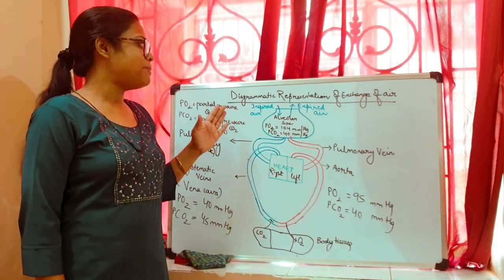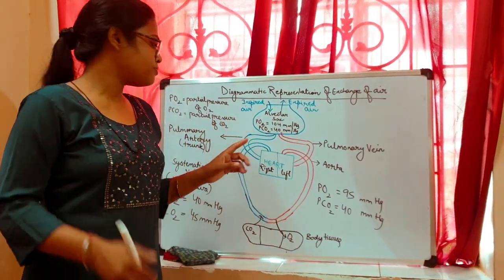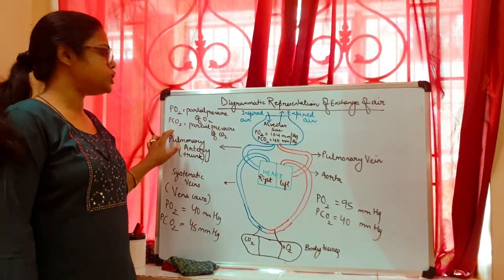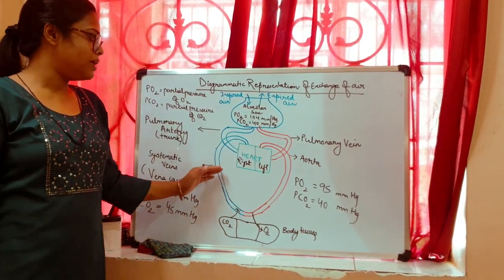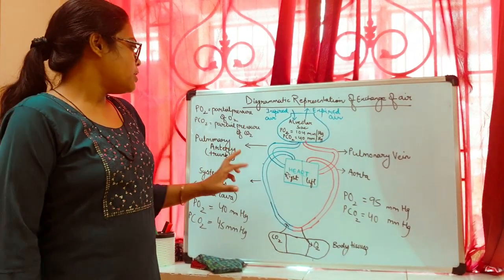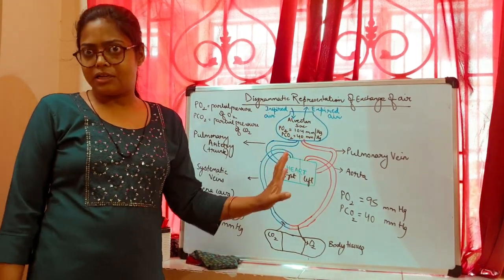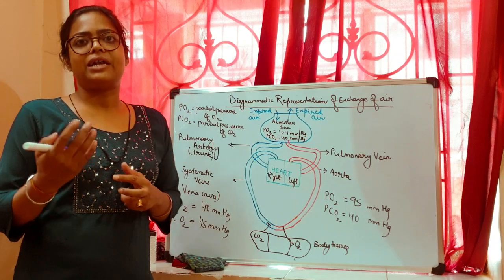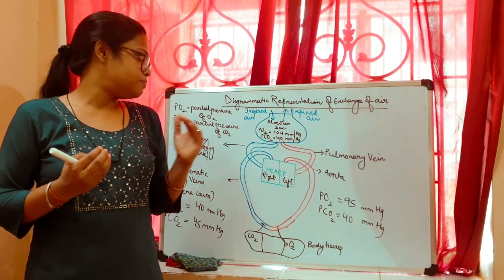Diagrammatic Representation of Exchange of gases